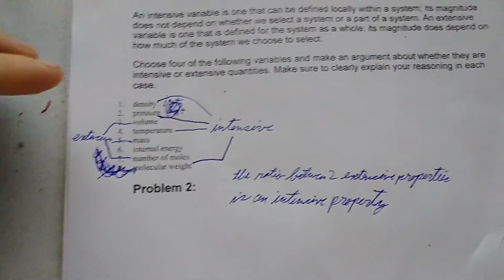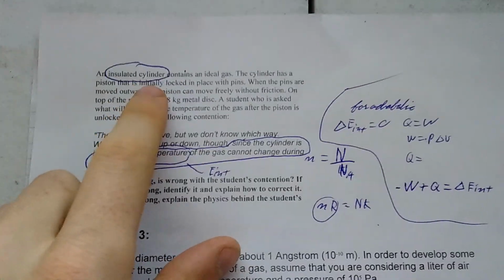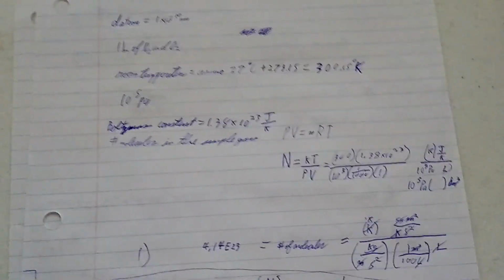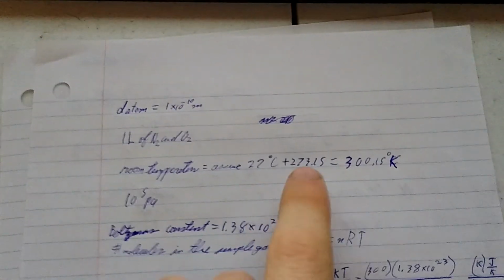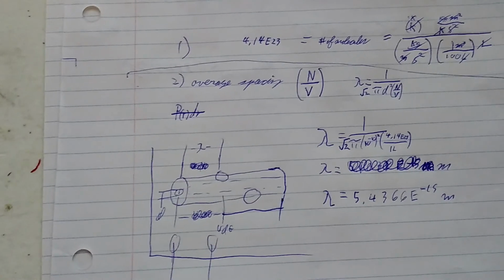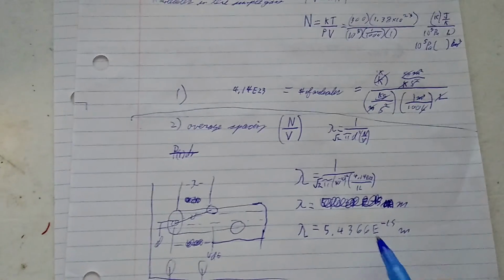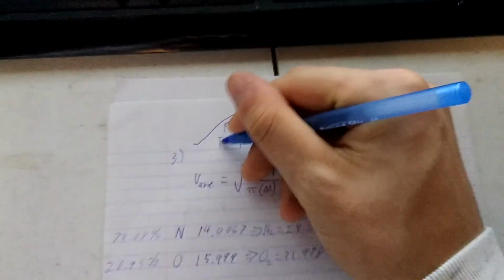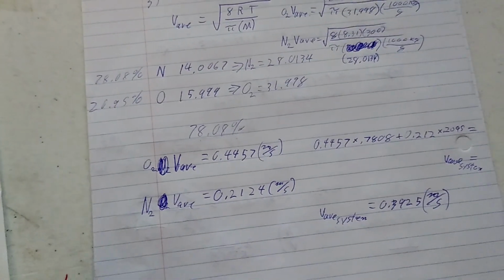September 28, 2020